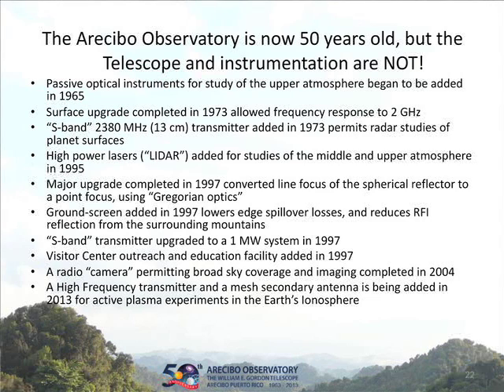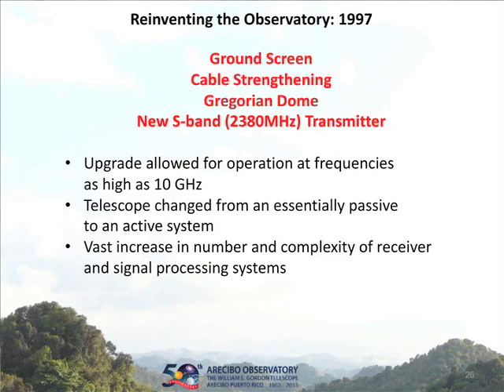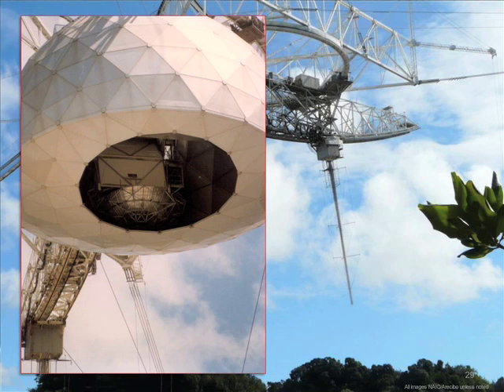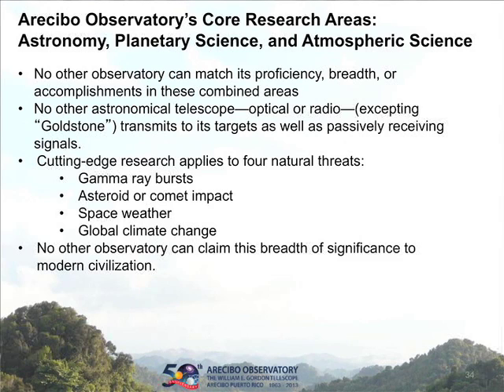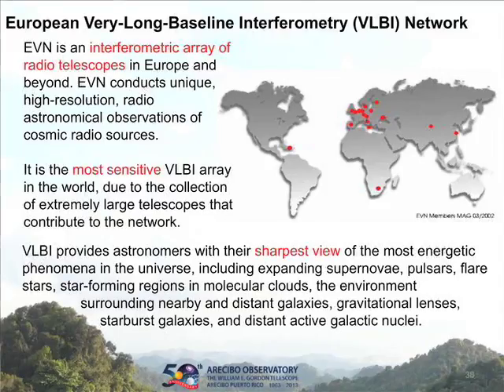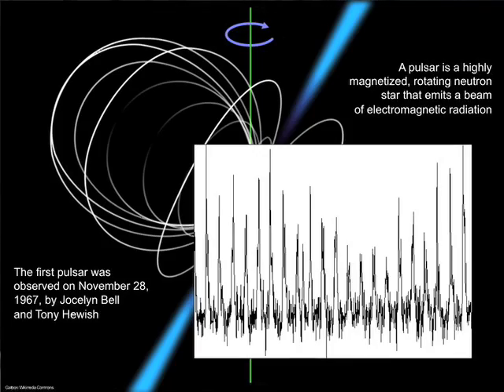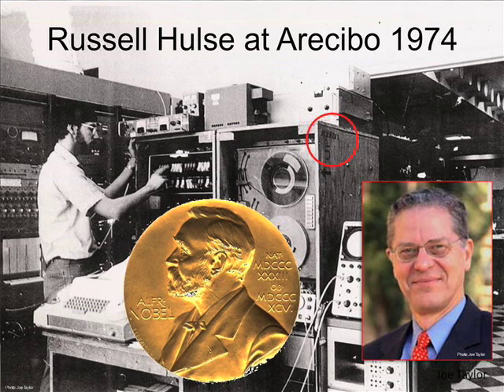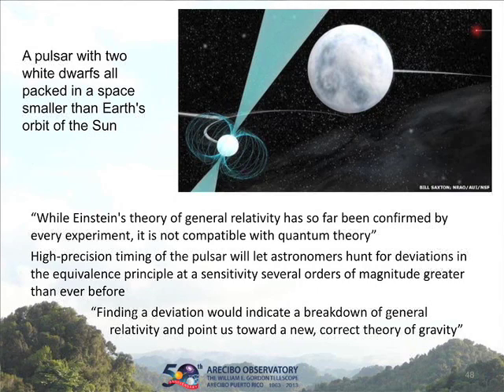Cafe Scientifique SV@SRI, 1/14/14: 50 Yrs of Research at Arecibo Observatory (2 of 4)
Presented by Dr. Tony van Eyken, Deputy Director of Geospace Studies at SRI International.

Arecibo Observatory—the world's largest, most sensitive single-dish radio telescope, located in Puerto Rico—is preeminent for its research in astronomy, space studies, and atmospheric science. SRI International leads a multi-organization team to manage, operate, and maintain the  Observatory for the National Science Foundation.

A unique resource for the research community, the facility's legacy includes the first radar-ranging of an earth orbit-crossing asteroid, early maps of several solar system objects, a Nobel Prize for confirming Einstein's general theory of relativity through the timing of binary pulsar orbital decay, and the first detection of planets orbiting another star—among dozens of its other breathtaking discoveries.

The 1,000-foot-wide telescope has even appeared in movies (GoldenEye, Contact) and TV (The X Files). More than 100,000 people visit the facility each year.